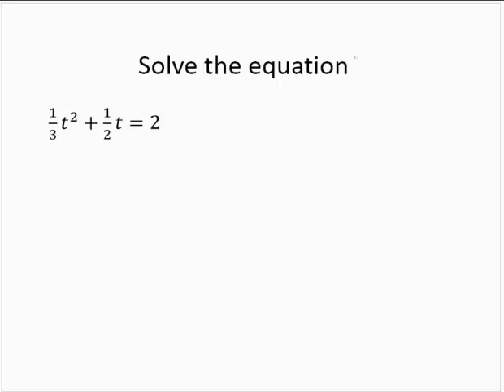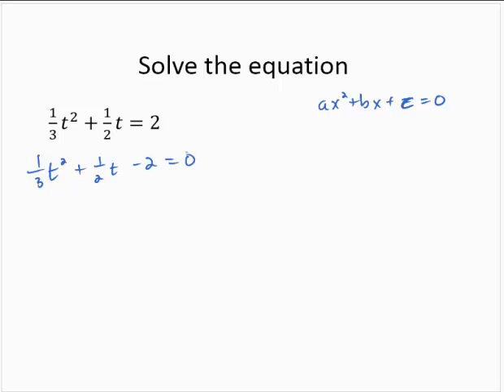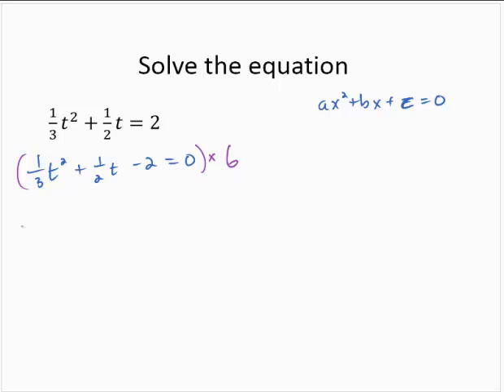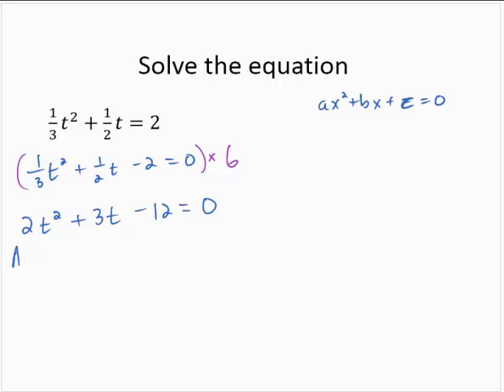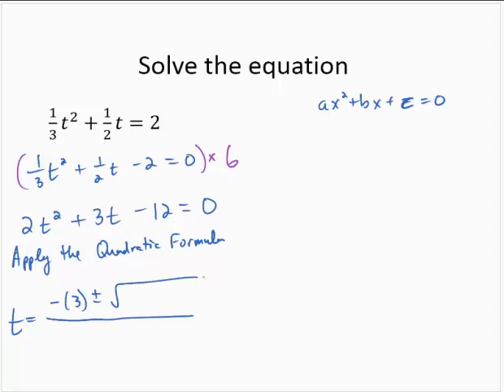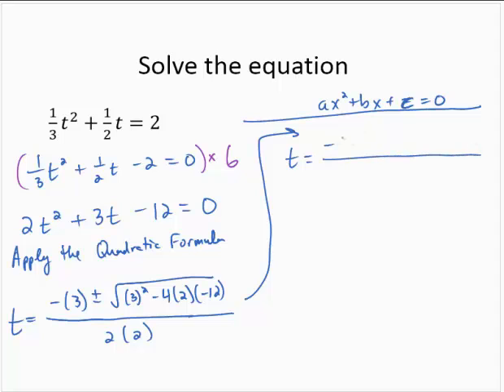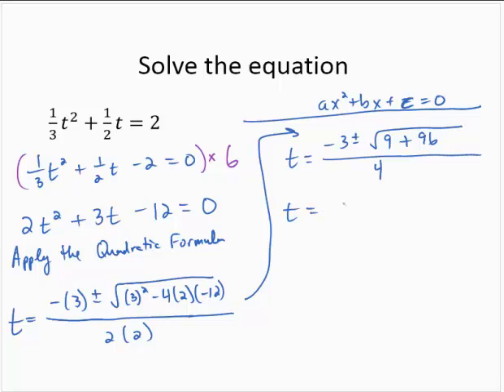Quadratic Formula with Fractional Coefficients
Solve a quadratic equation (with fractional coefficients) using the quadratic formula